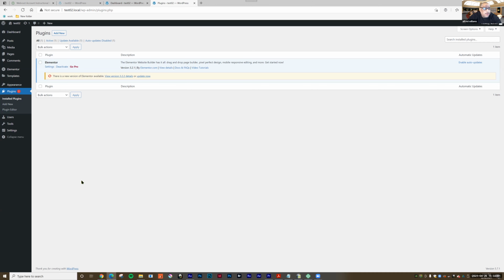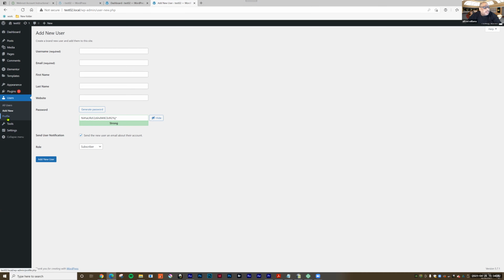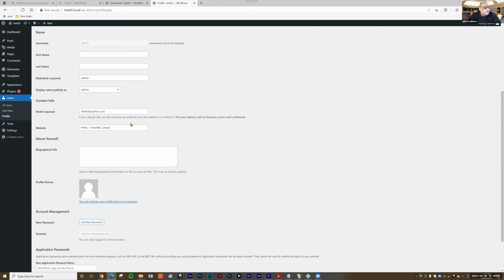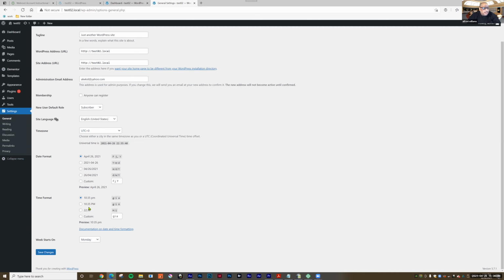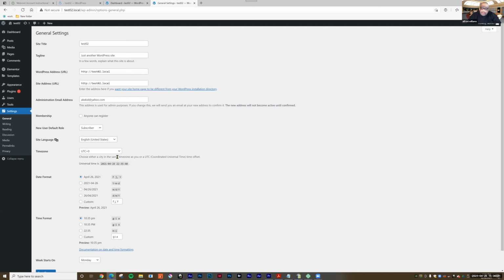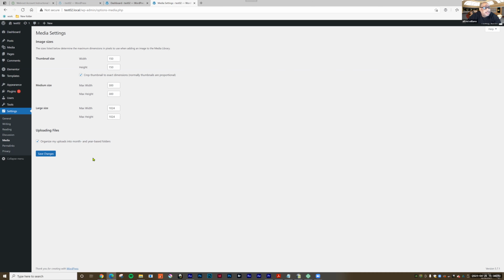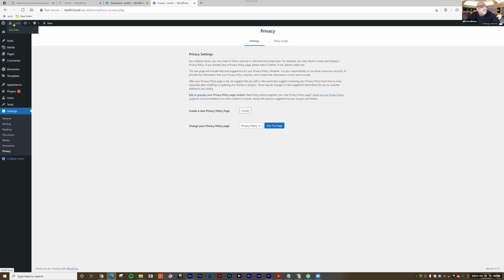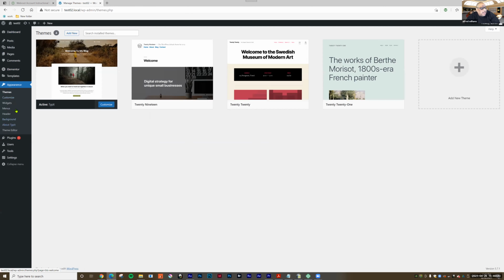comm666 wordpressanatomy pt2